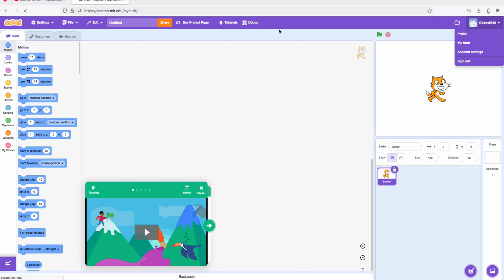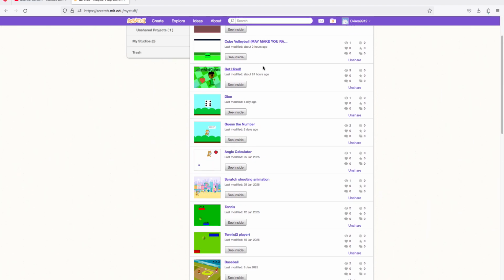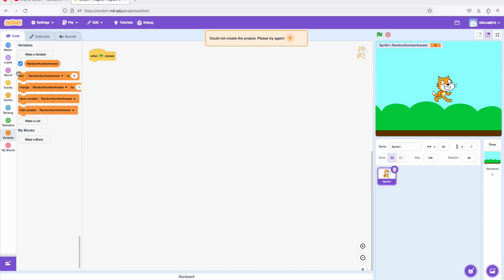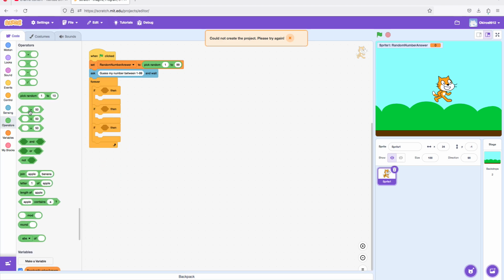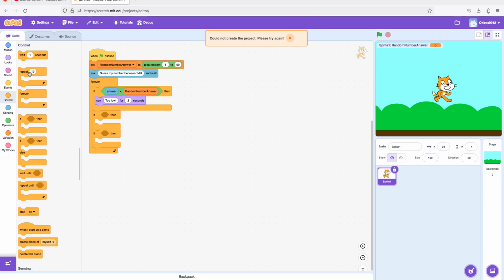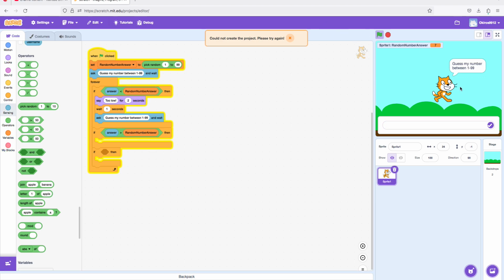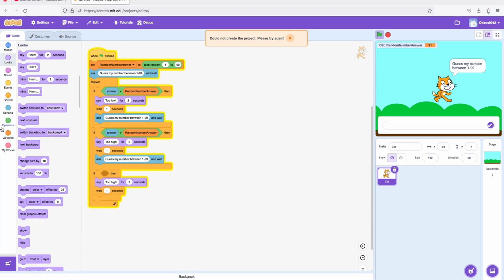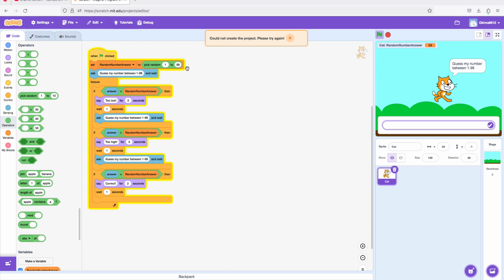How to make a Guess my Number on Scratch